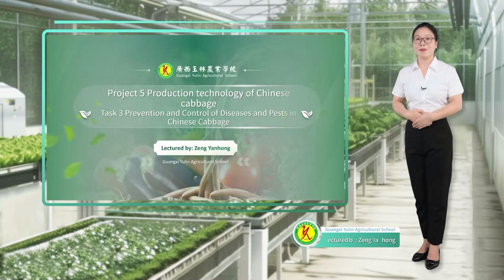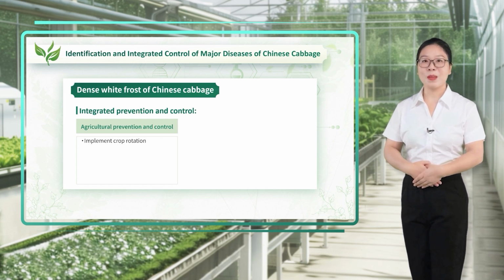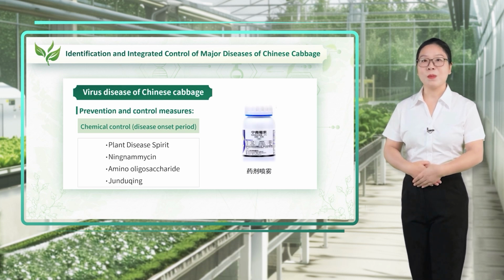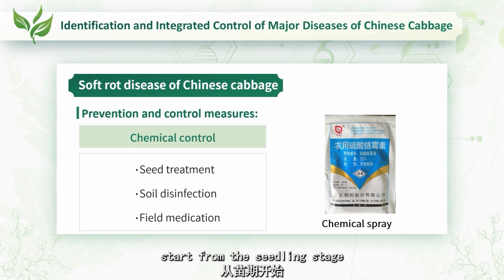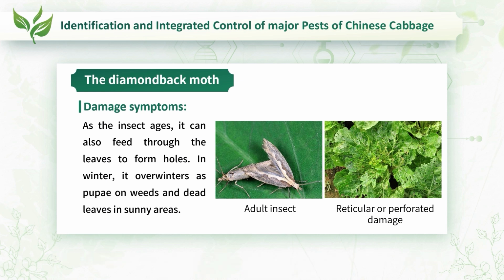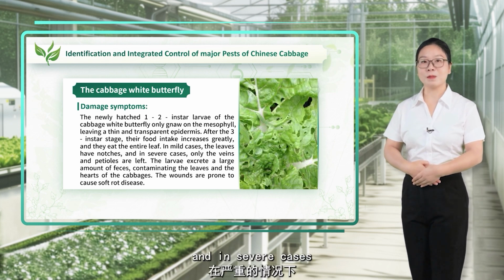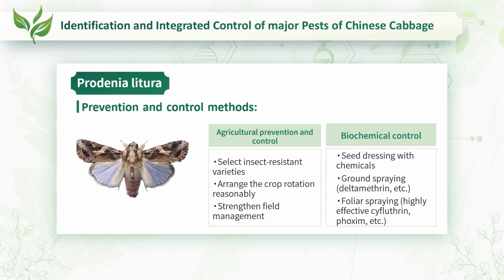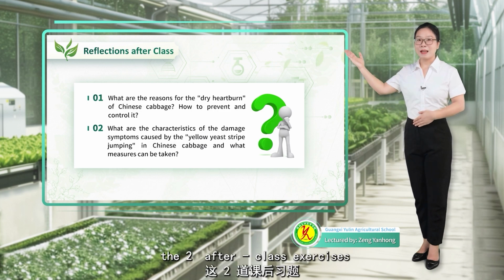8 3 Prevention and Control of Diseases and Pests in Chinese Cabbage 1